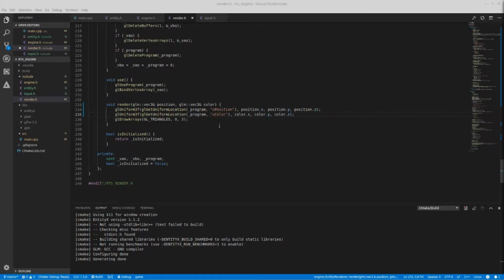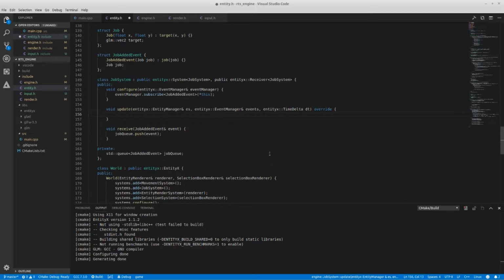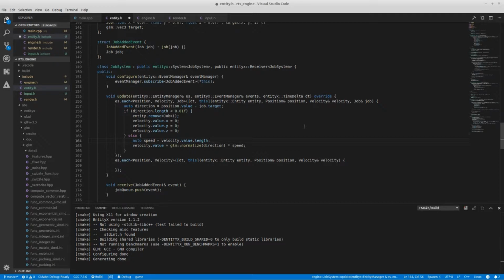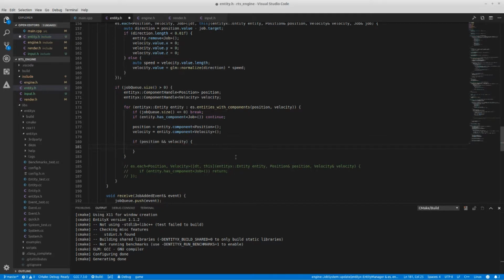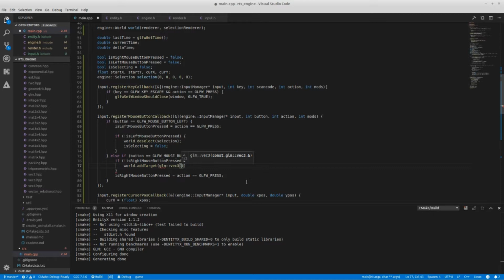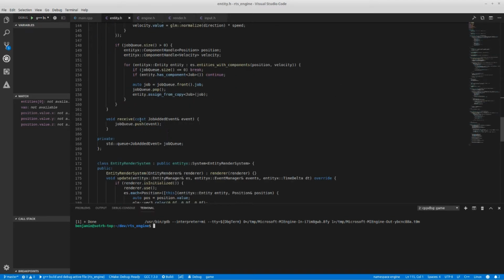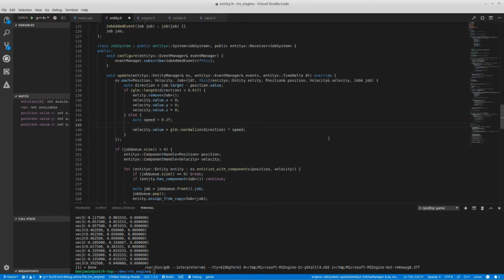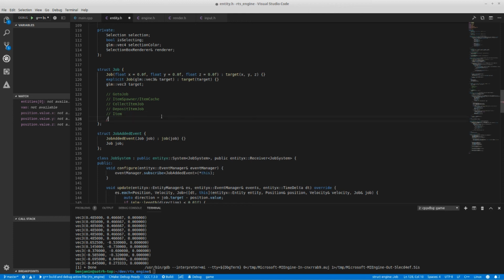RTS Engine: Episode 3 - Basic AI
Today we get some basic AI working and create the JobSystem